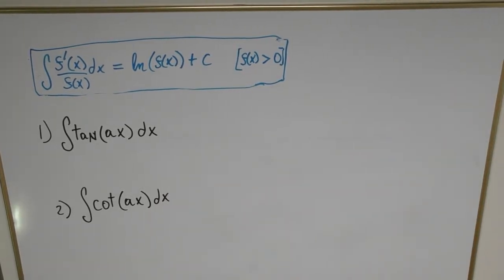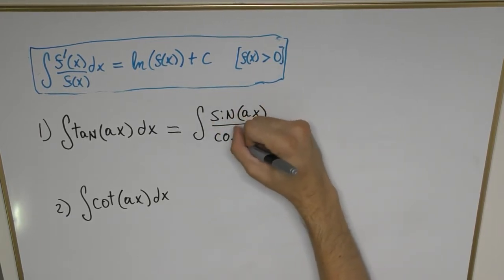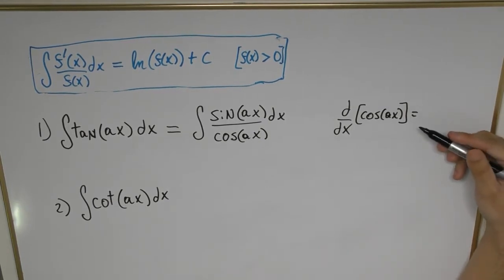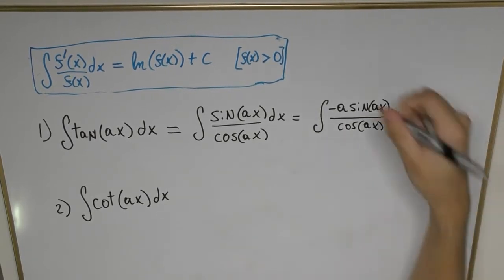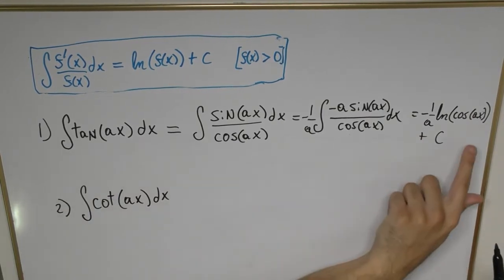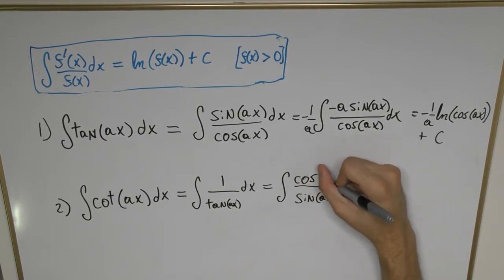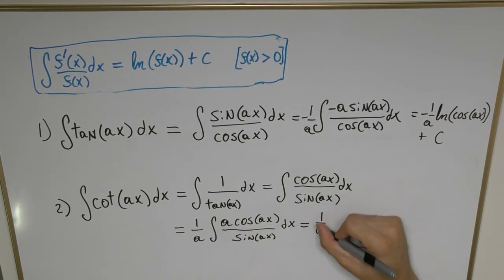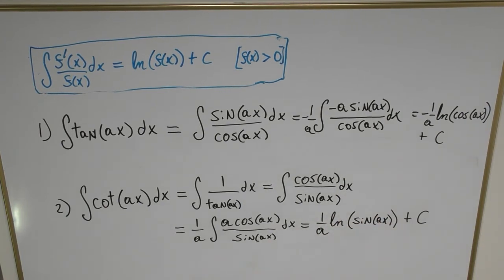Integrals of tan(x) and cot(x) | LetThereBeMath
In this video we use the techniques learned previously to integrate tan(x) and cot(x)